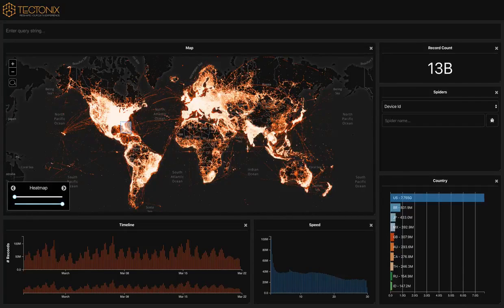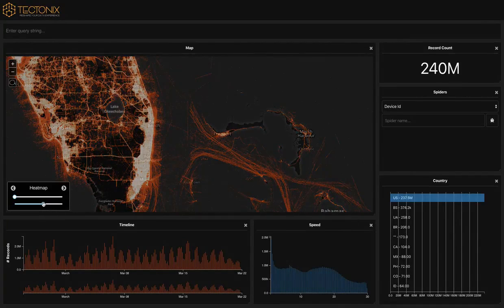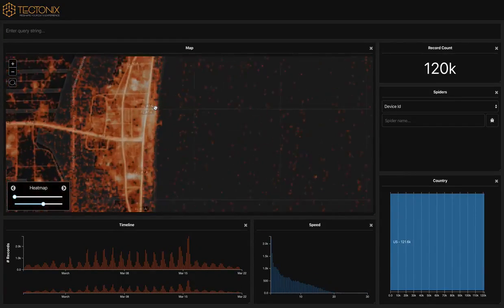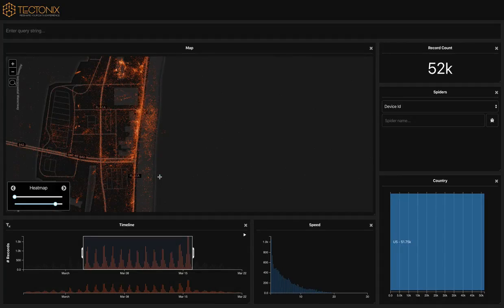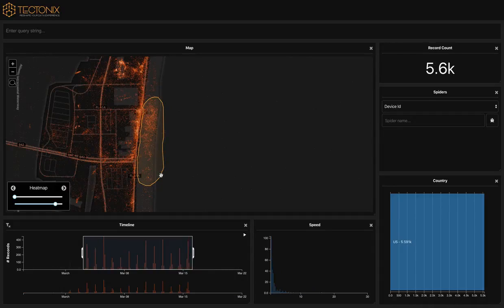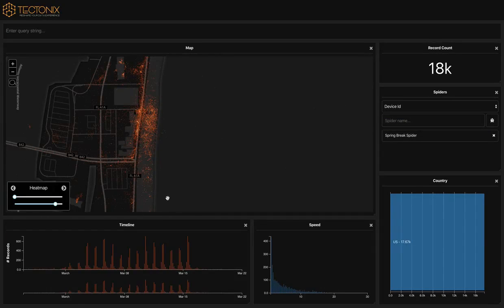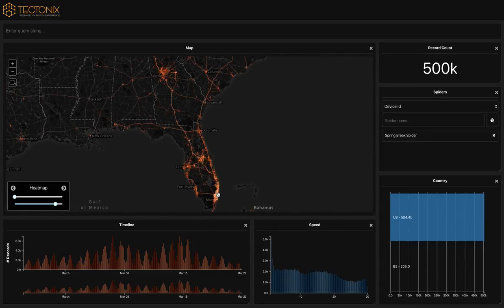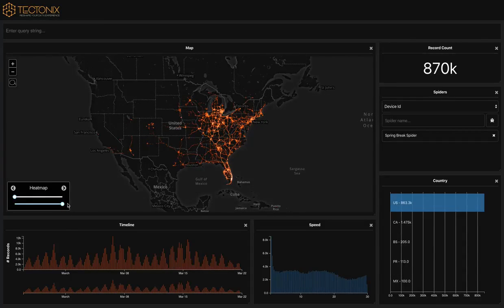Using cell phone data to show potential COVID-19 spread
Using cell phone data to show potential COVID-19 spread from spring breakers in Datona Beach